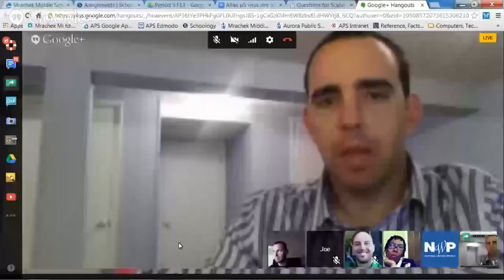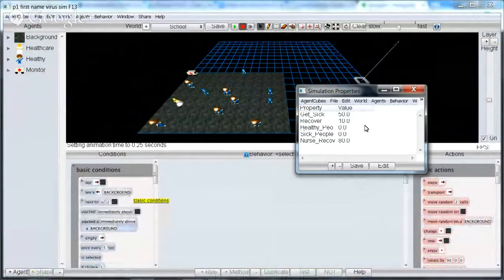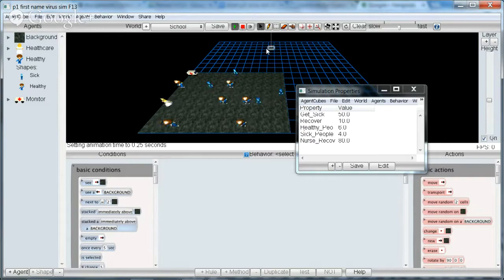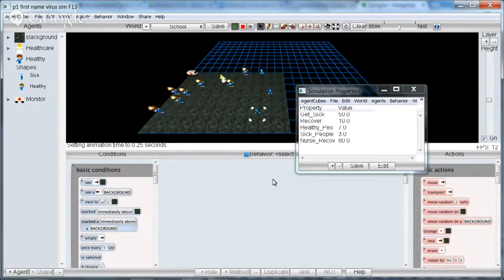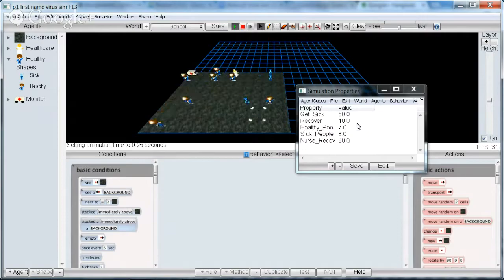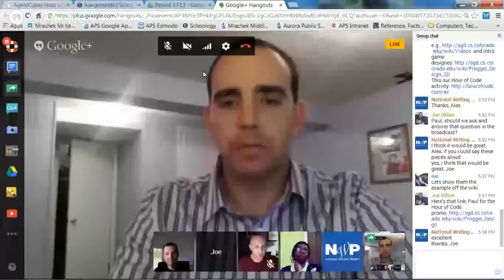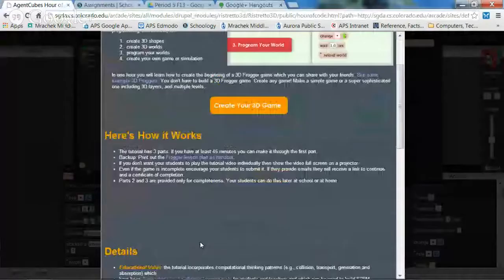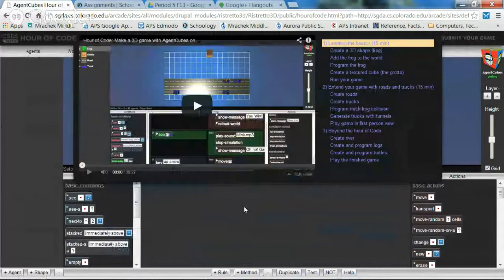Hour of Code: Scalable Game Design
Aurora Public Schools in Aurora, CO is engaged in a partnership with the University of Colorado at Boulder, funded through Google’s Computer Science for High Schools and the National Science Foundation (NSF). Middle and high school students are creating video games a part of a program called Scalable Game Design (SGD). Teachers and students are finding a lot to write about in their game design work. In this webinar, part of the National Writing Project’s partnership with the Hour of Code, we’ll hear teachers reflections about having students code video games and also how writing supports student learning in Scalable Game Design.